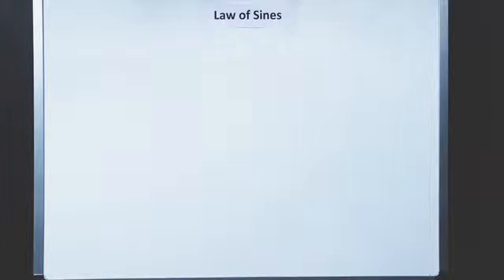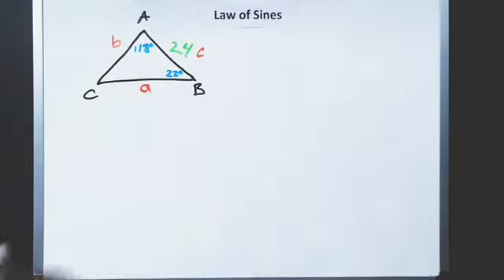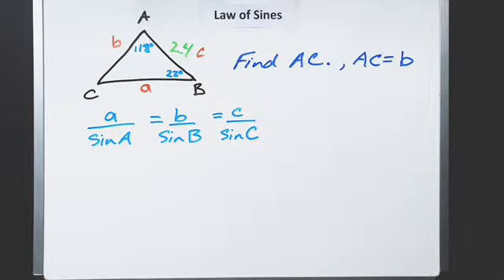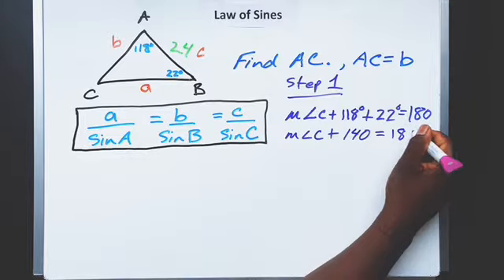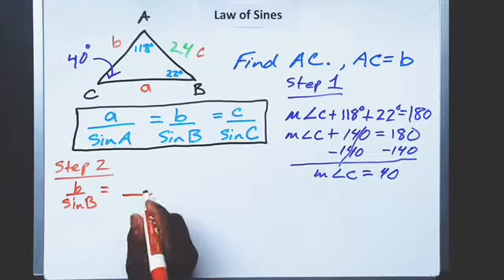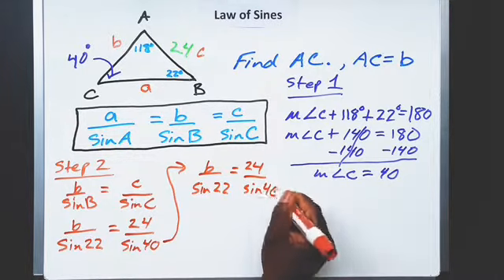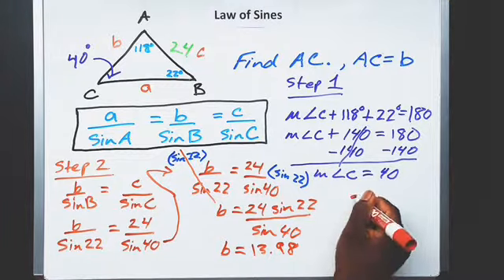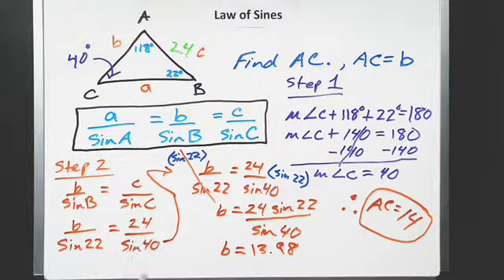Law of Sines - Math Video of Math Minutes Pro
Video Description

This video explains how to solve a Law of Sines (Trigonometry) problem using proportions.